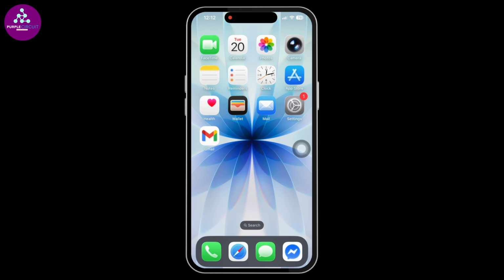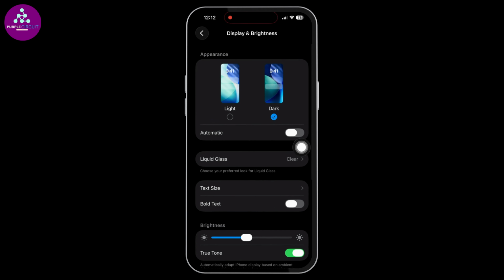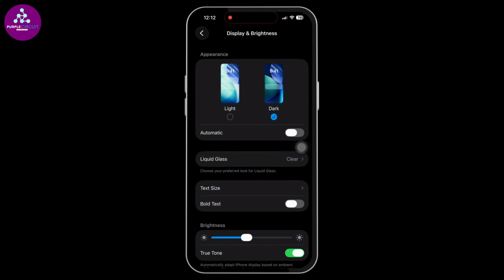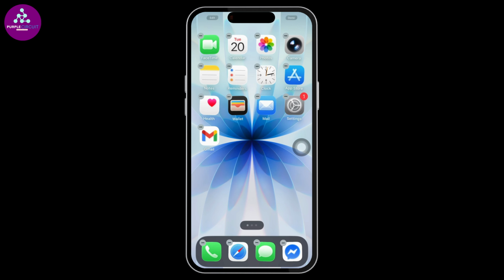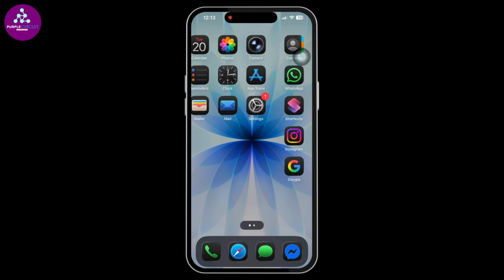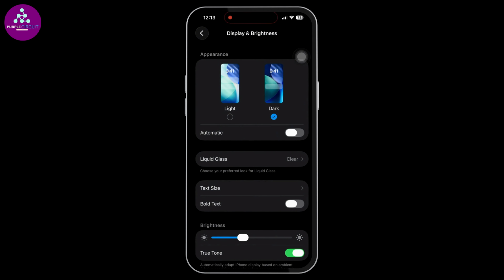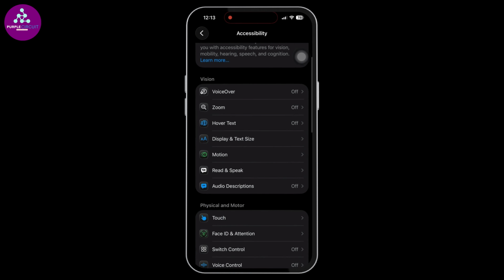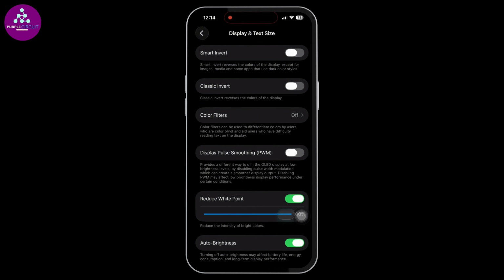How To Enable Ultra Dark Mode on iPhone! (iOS 26)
How To Enable SUPER DARK Mode On iPhone

00:00 – Introduction to Enabling SUPER DARK Mode on iPhone
00:06 – Step-by-Step Guide to Enabling SUPER DARK Mode on iPhone

Looking for the ultimate dark mode experience on your iPhone? This guide shows you how to enable SUPER DARK mode to reduce eye strain and save battery life. We’ll take you through the settings step-by-step so you can turn your iPhone’s screen into a sleek, dark interface for better nighttime use. Whether you're looking for a more immersive aesthetic or just want to go extra dark, we’ve got you covered with this simple tutorial.